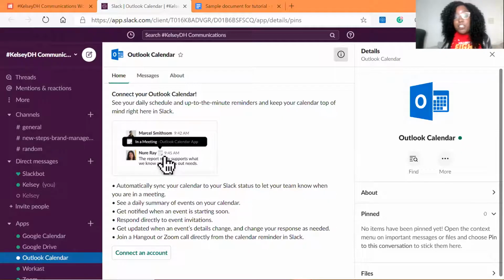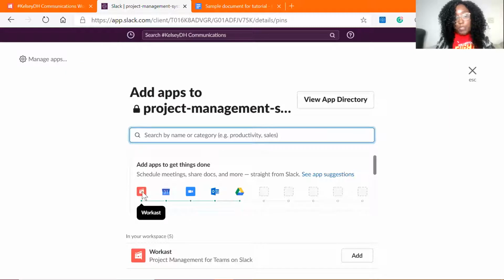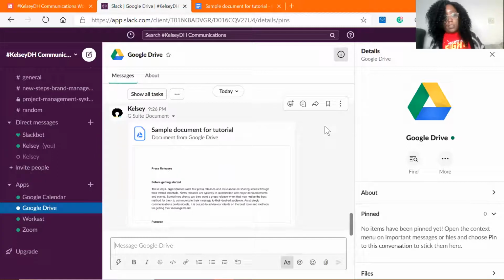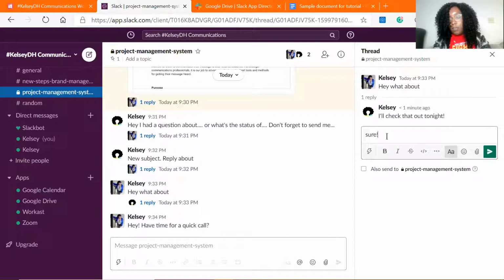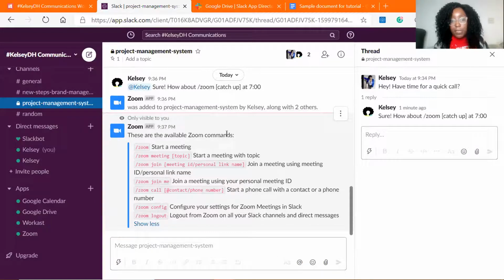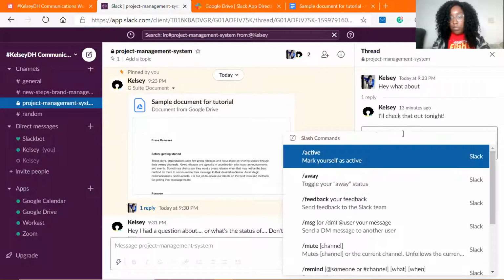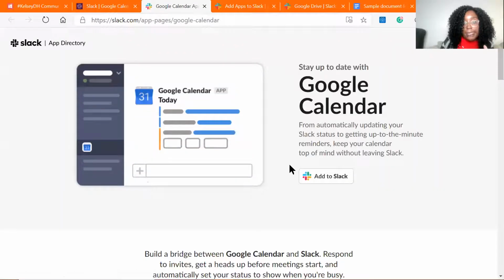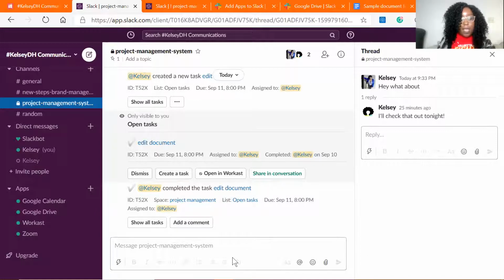Boss Lady Business With Slack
I started using Slack for client and project management. Many have asked how I make the most of my workspace and streamline the dreaded admin stuff with my business. Well... I can show you better than I can tell you. Let's dive in and explore Slack together!